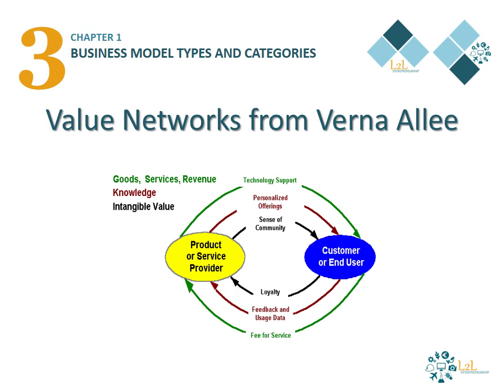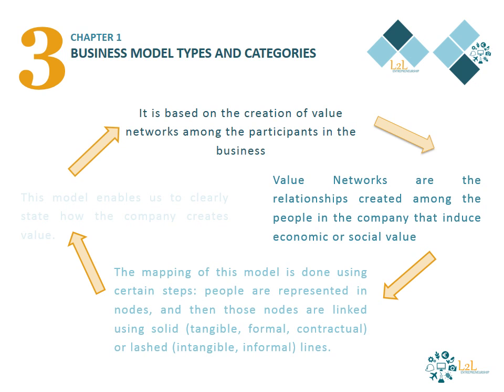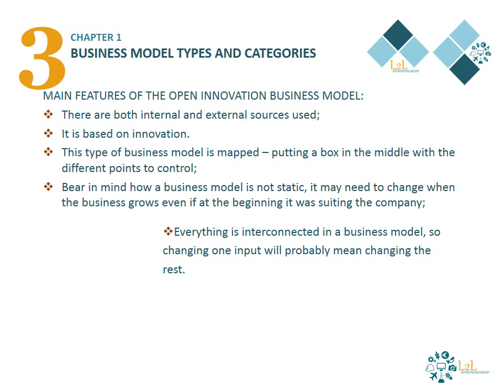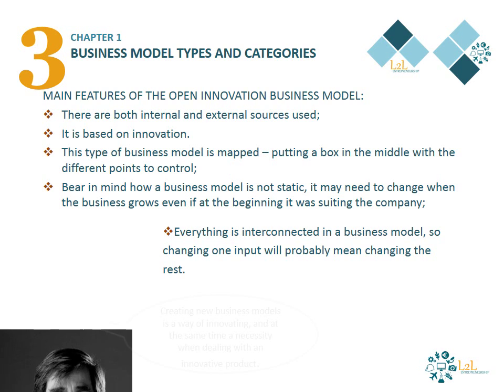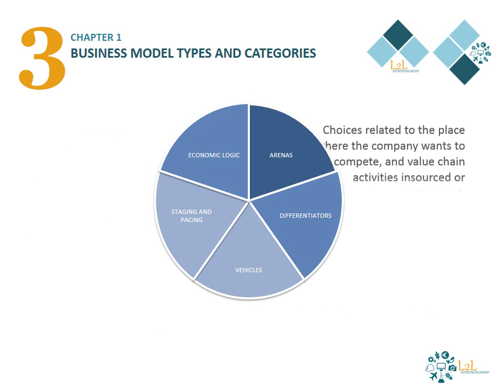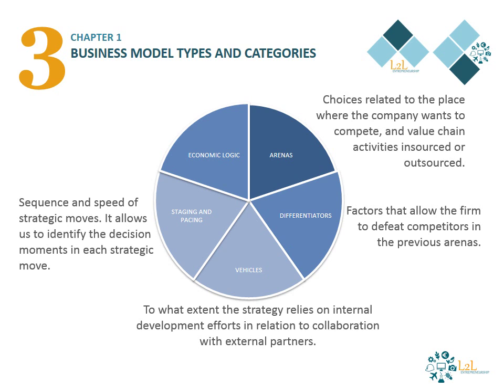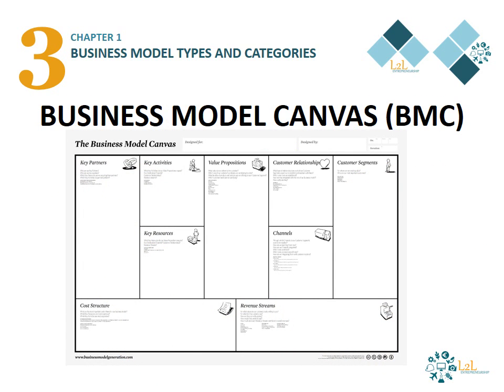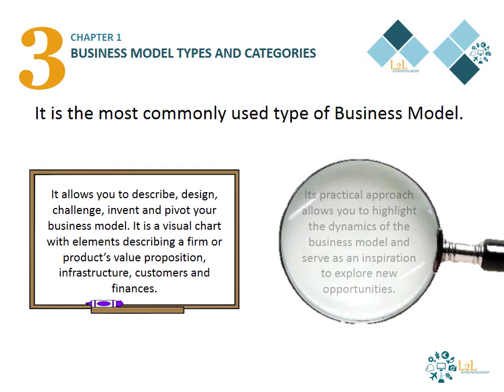Module 3 Chapter 1: Types of Business Models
Theory on some of the most popular business models used:

VALUE NETWORKS FROM VERNA ALLEE
HENRY CHESBROUGH’S BUSINESS MODEL
STRATEGY DIAMOND
FOUR-BOX BUSINESS MODEL